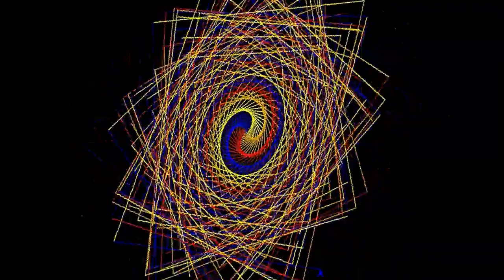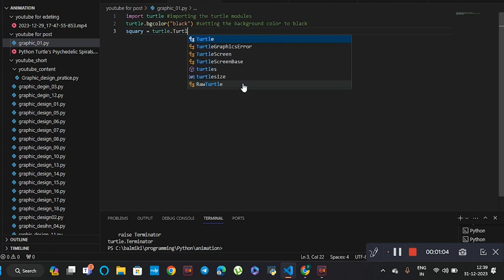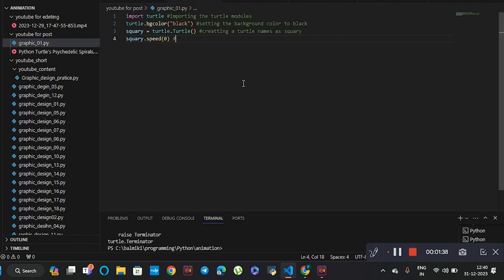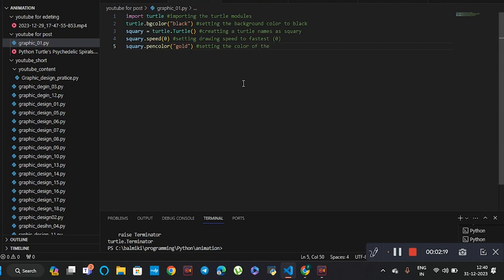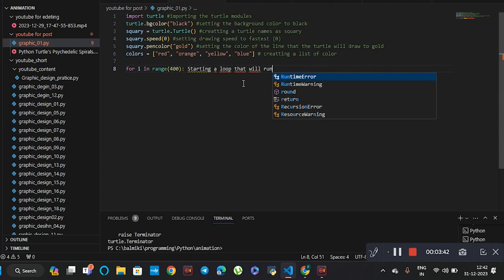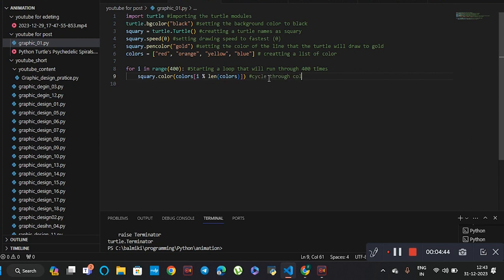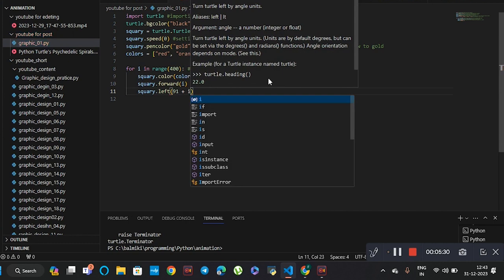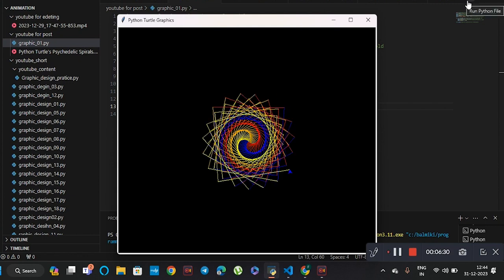✨Python Paintbrush: Galaxy Animation ✨✨- Turtle's Technicolor Dream | Animation 3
Get ready to witness the magic of Python coding as it transforms into a mesmerizing galaxy animation! ✨

1. Master Python Animation in Minutes: Build a Stunning Spiral Galaxy!
2. ✨ Python Animation Made Easy: Learn to Create Hypnotic Spirals (Fast!)
3. Python for Beginners: Code Your Own Cosmic Spiral Galaxy (Quick Tutorial)
4. Python Animation Masterclass: From Novice to Galaxy Creator in Minutes
5. ⏳ Python Spiral Galaxy: Code a Cosmic Masterpiece in Minimal Time
6. Control your turtle's movement and pen color
7. Use loops and conditional statements to create dynamic effects
8. Cycle through vibrant colors to paint your galactic masterpiece
9. Adjust angles and distances for a captivating spiral pattern

By the end, you'll have:
1. Mastered the fundamentals of Python animation
2. Coded your own breathtaking galaxy animation
3. A solid foundation for future coding projects

Create a mesmerizing spiral galaxy using Python's Turtle graphics library. This beginner-friendly tutorial will guide you step-by-step through the code, making animation fun and accessible.

**You'll learn:
1. Basic Python concepts: import, functions, loops, and conditional statements
2. Controlling the turtle: movement, direction, and color changes
3. Creating a colorful spiral effect: cycling through colors and adjusting angles
4. Bringing your imagination to life: customize your galaxy with size, speed, and patterns
5. No prior animation experience needed! This tutorial is perfect for:

6. Python beginners who want to try something new
7. Coders looking to expand their creative horizons
8. Anyone who loves beautiful visuals and the magic of code

**Get ready to be amazed by what you can create! **
Watch now and unlock your Python animation potential! ✨